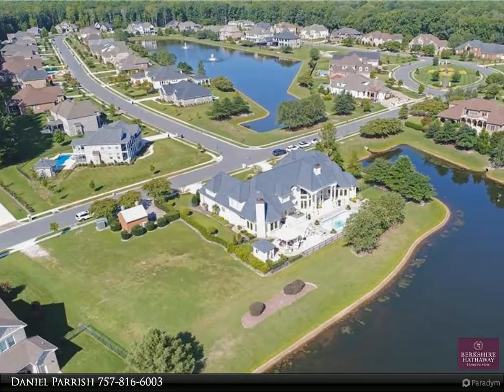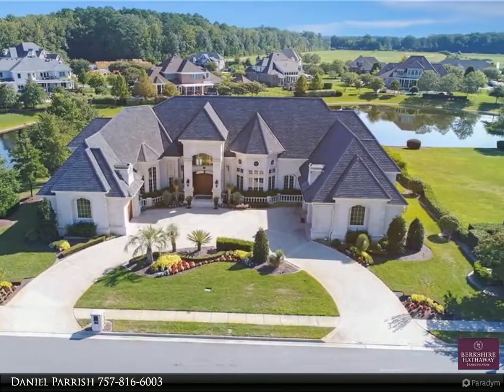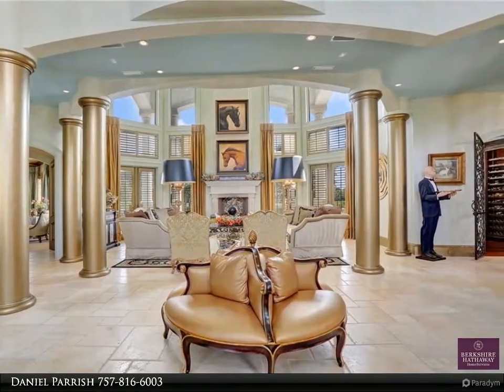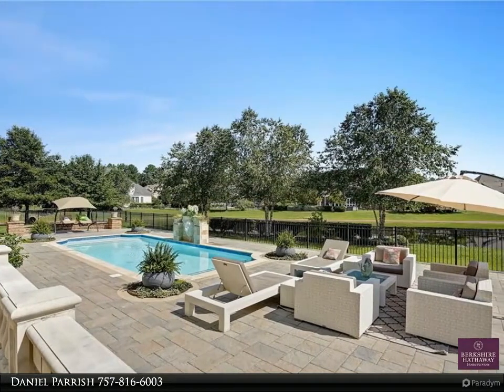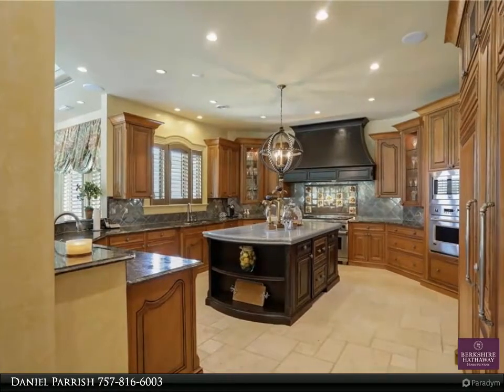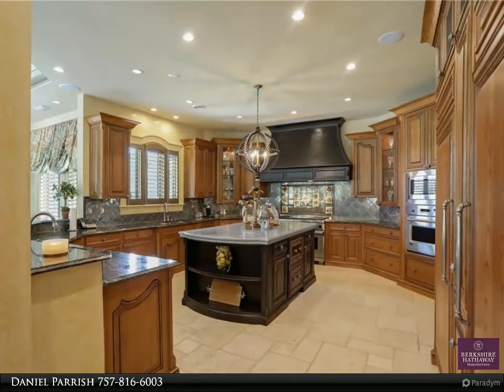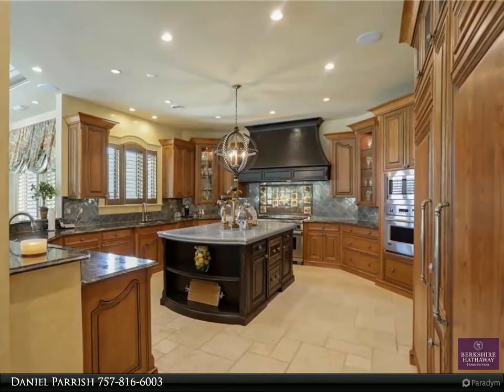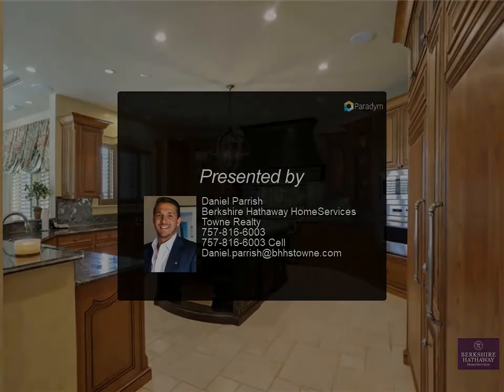Homes for Sale - 324 Scone Castle LOOP, Chesapeake, VA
Welcome to one of Hampton Roads most artistic homes. One of a kind estate built w/every aspect of quality & eclectic Mediterranean decor. Situated on a private lake in the heart of Hickory, this world class home offers 5 bdrms, 4 full & 2 half baths & 7,100 sqft of well thought out living space. The grand entrance brings you into a large open foyer & living room w/office & master suite on the left wing w/access to 1-car garage, & kitchen, family room & dining room w/wine room on the right wing w/access to 2-car garage. Travertine floors & hand painted cathedral ceiling make this area perfect for entertaining. Gourmet kitchen w/handmade cabinets, island w/handmade zinc top & built in refrigerated drawers, 2 sub zero refrigerators, 2 dishwashers & a large Wolfe cook top w/commercial hood. An elevator takes you to the 2nd floor w/4 bdrms, 3 baths & media room w/wet bar. Backyard paradise w/beautiful in-ground pool w/waterfalls & fountains, pool house w/half bath & covered outdoor kitchen!

4 full bath, 3 half bath

Daniel Parrish
Berkshire Hathaway HomeServices Towne Realty